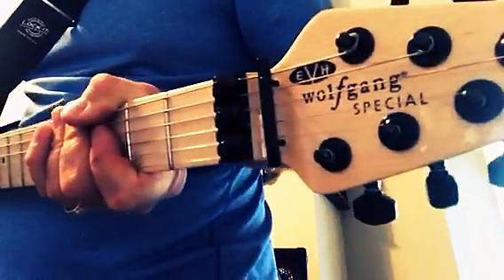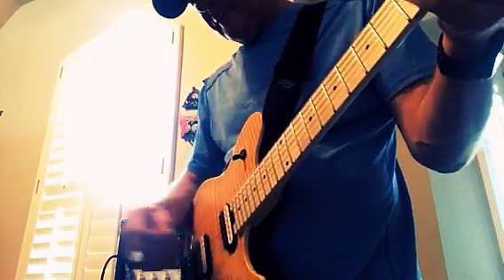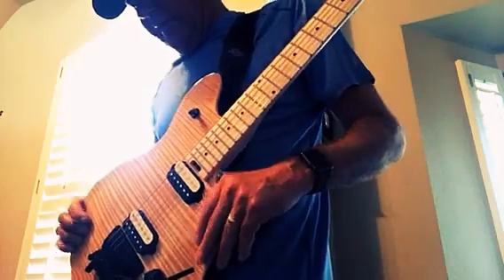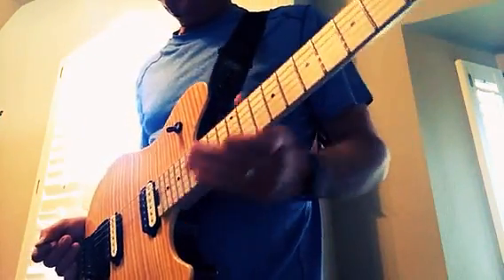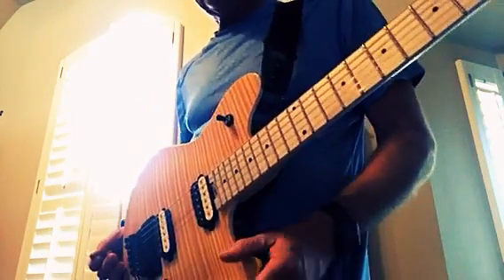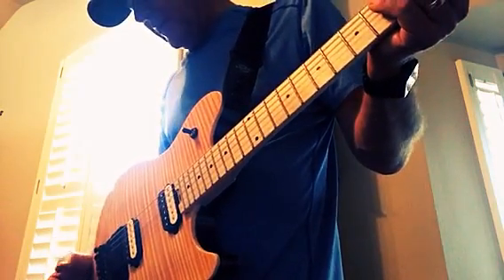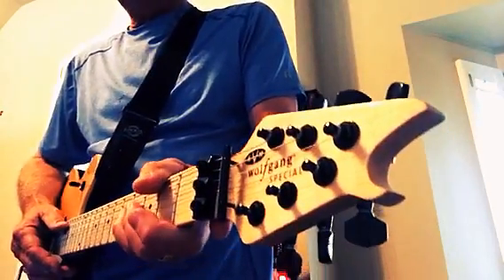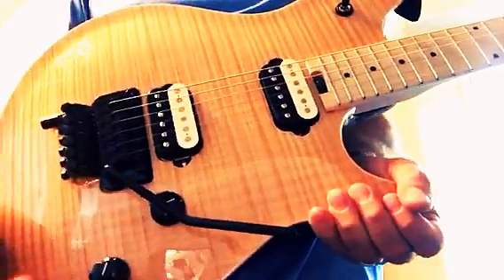EVH Wolfgang Special (Mexican)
Natural finish EVH Wolfgang (Mexican) and shout out to Sweetwater!